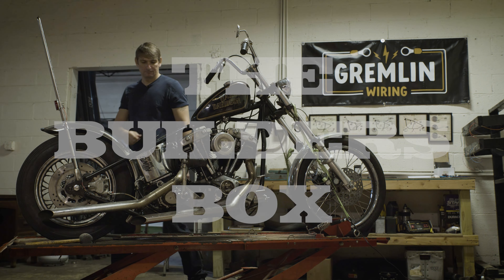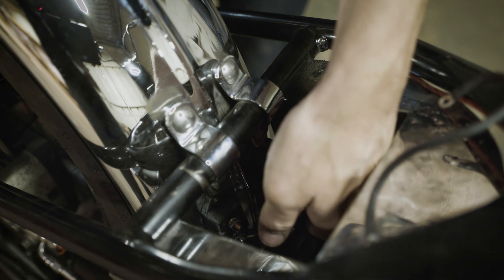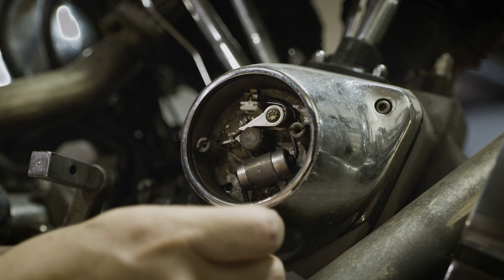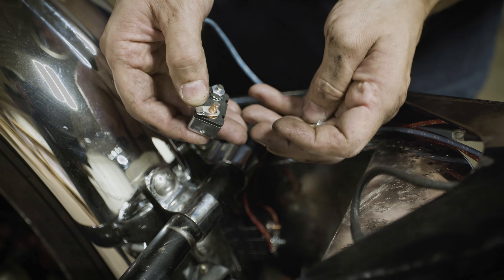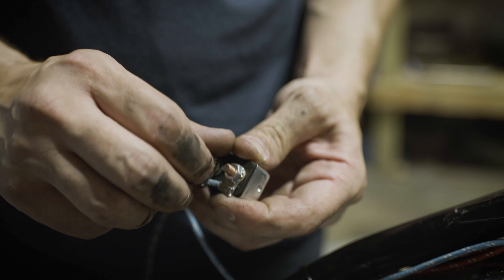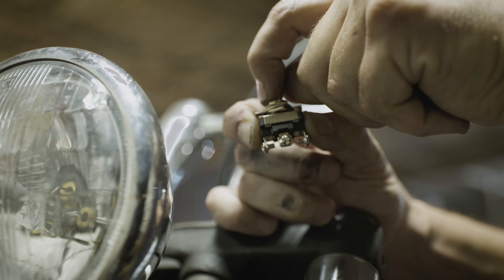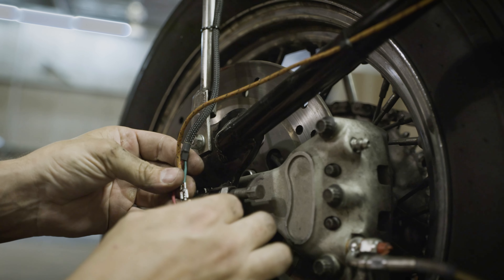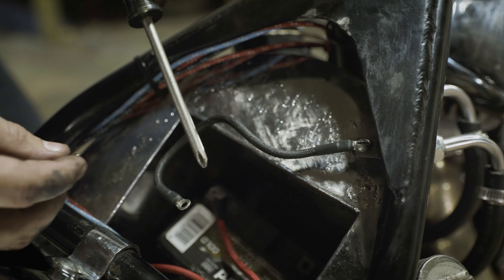How To Wire Your Motorcycle Using Gremlin Wiring's Builder Box - Custom Chopper Wiring Made Simple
Mathew Wuerdeman of Gremlin Wiring sits down and walks you through how to utilize his new Builder Box to wire up your custom chopper in no time flat. Using his 1980 Cone Shovelhead in a Paughco frame Matt shows you step by step how to wire your bike with this easy and customizable Builder Box system. He even includes simple and easy to read diagrams for a multitude of different scenarios.

Brake out those soldering irons, crimpers and needle nose pliers and lets get to work!